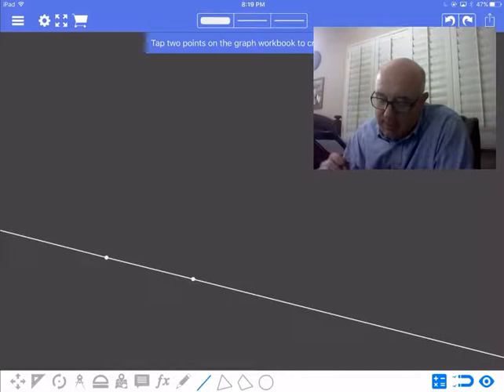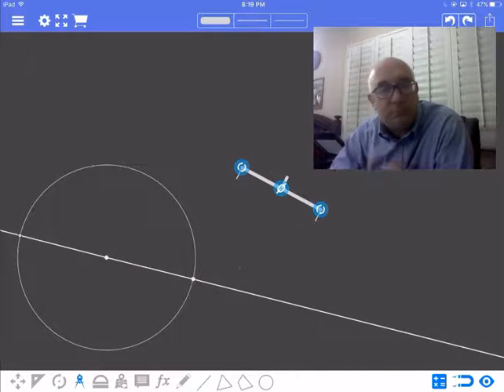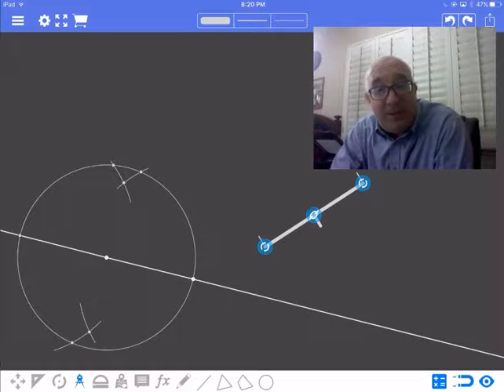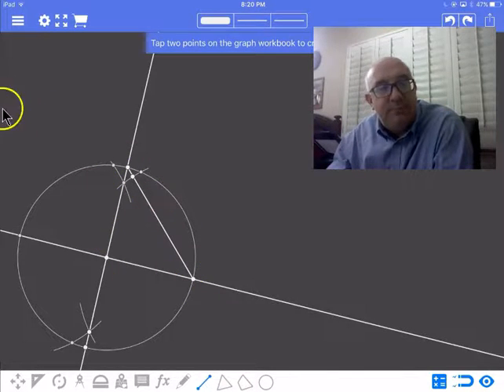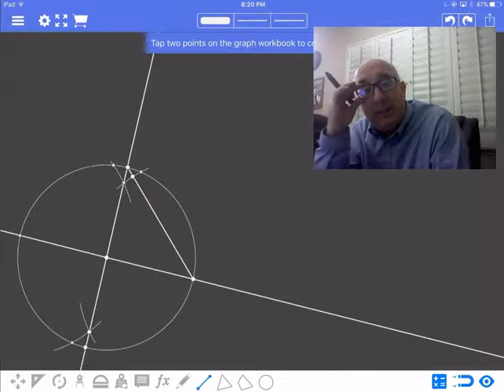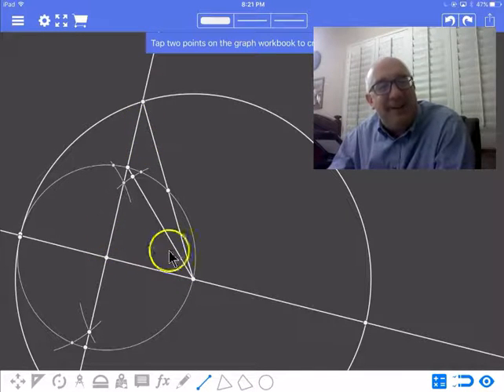G-SRT.B.5 Activity #2 - Constructing the Special Right Triangles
G-SRT.B.5 activity #2 looks at how the special right triangles are constructed.